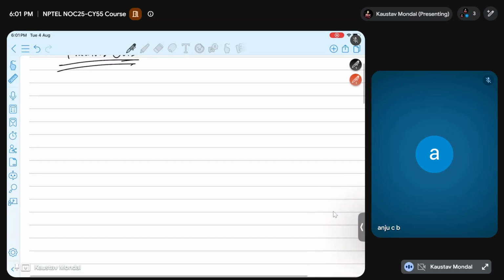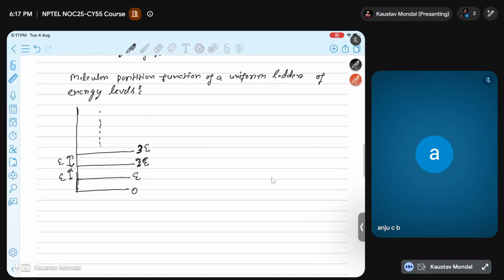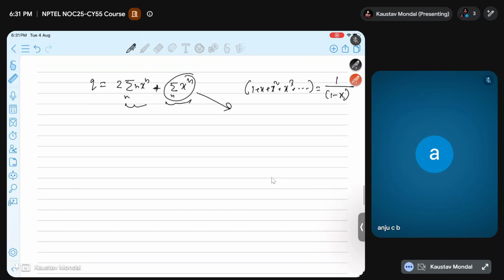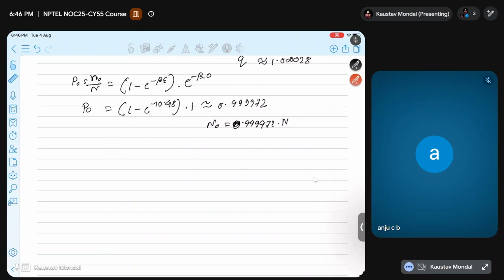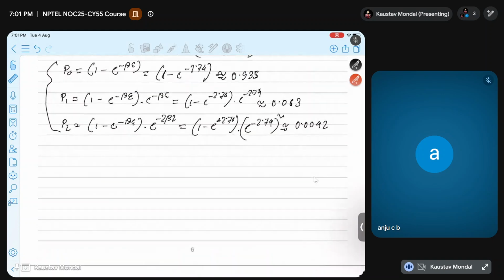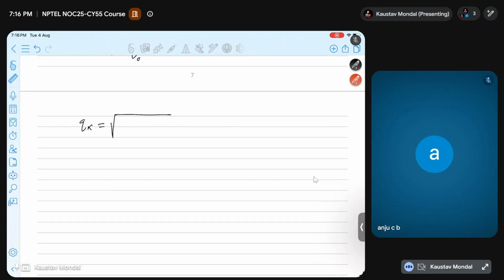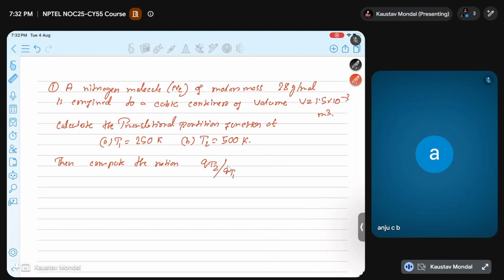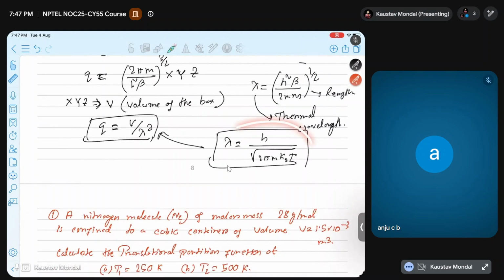Tutorial-2 NOC26-CY59 || Fundamental of Statistical Thermodynamics